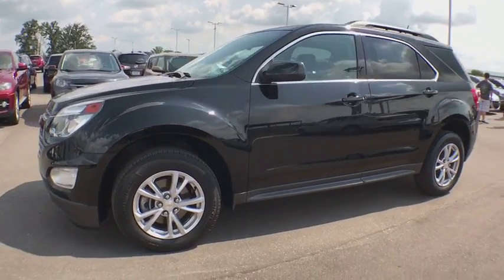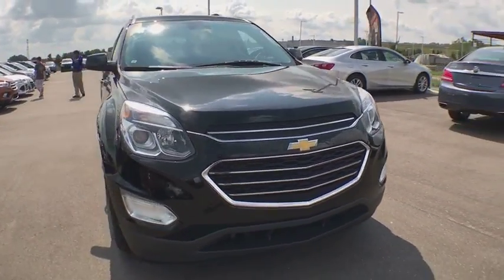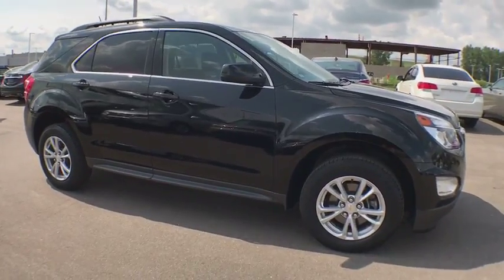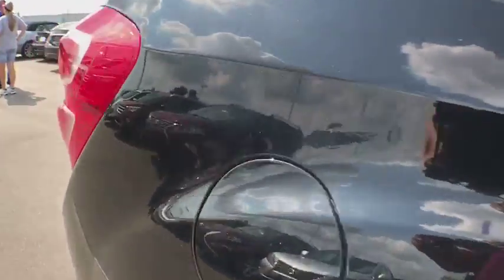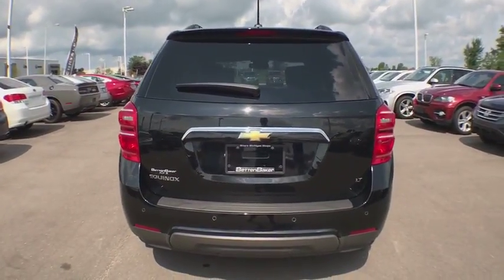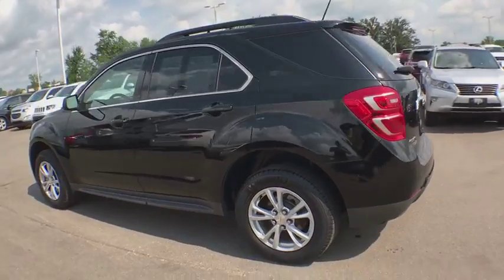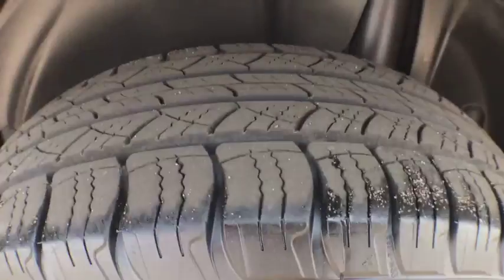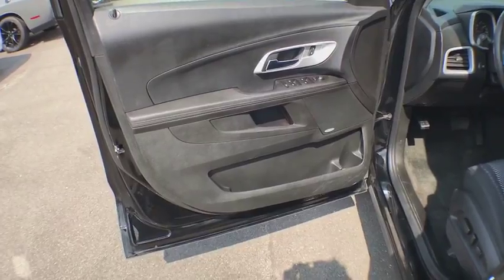2017 Chevrolet Equinox Coopersville, Muskegon, Grand Rapids, Grand Haven, Hudsonville, MI BB4510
Mosaic Black Metallic U 2017 Chevrolet Equinox available in Coopersville, Michigan at Betten Baker Chevy Buick. Servicing the Muskegon, Grand Rapids, Grand Haven, Hudsonville, MI area.

Black 2017 Chevrolet Equinox LT FWD 6-Speed Automatic with Overdrive 2.4L 4-Cylinder SIDI DOHC VVT LIFETIME POWERTRAIN WARRANTY, ONE Owner, no accidents, CARFAX CERTIFIED,, Equinox LT, 2.4L 4-Cylinder SIDI DOHC VVT, 6 Speaker Audio System Feature, 8-Way Power Driver Seat Adjuster, Air Conditioning w/Automatic Climate Control, Bluetooth For Phone, Convenience Package, Driver Confidence Package, Heated Driver & Front Passenger Seats, Leather-Wrapped Steering Wheel w/Audio/Cruise Ctrls, Manual Climate Control, Pioneer Premium Audio System Feature, Preferred Equipment Group 1LT, Radio: Chevrolet MyLink Audio System w/Navigation, Rear Cross-Traffic Alert, Rear Park Assist, Remote Vehicle Starter System, Side Blind Zone Alert, SiriusXM Satellite Radio, Technology Package.brbrRecent Arrival! 31/21 Highway/City MPGbrbrCertification Program Details: A Lifetime of Peace of Mind At Betten Baker Chevrolet Buick Coopersville, serving West Michigan and beyond, we want you to always have a great car experience. In order to offer you a peace of mind when purchasing a pre-owned vehicle, we are proud to offer a Lifetime Limited Powertrain Warranty. We know that a pre-owned car, SUV, or truck is an investment, and we want to invest in you, as well as your relationship with us. The best part about our Lifetime Limited Powertrain Warranty is that it comes at no additional cost to you. Awards:br  * 2017 KBB.com 10 Most Awarded BrandsbrbrbrReviews:brbr  * Backseat has plenty of space and slides/reclines for added comfort; optional V6 engine provides quick acceleration; interior stays quiet at speed; rides smoothly on rough roads. Source: Edmunds